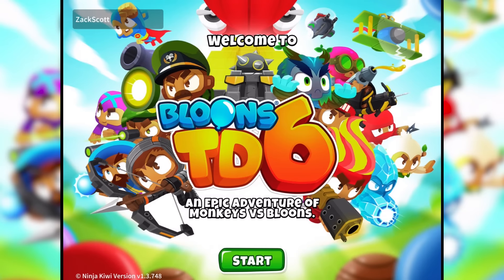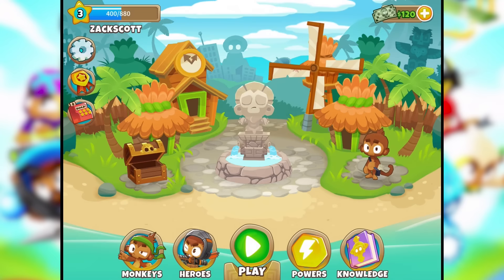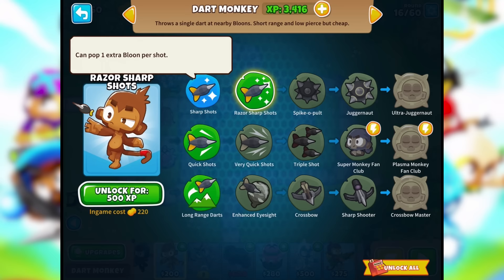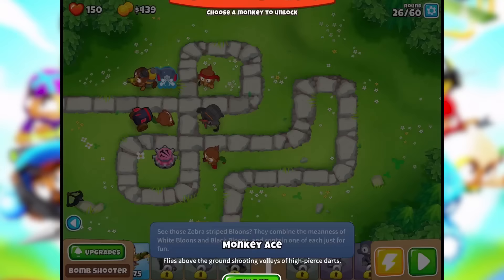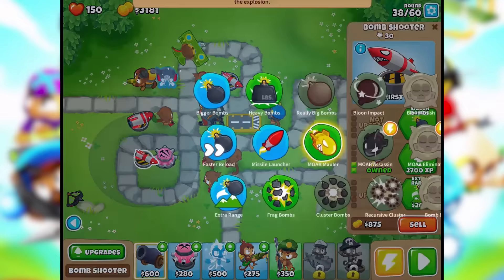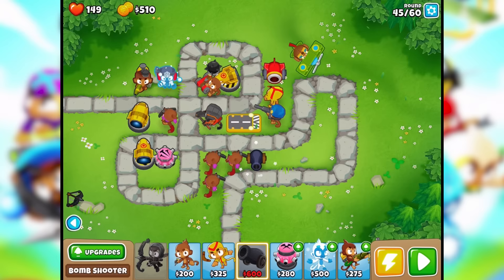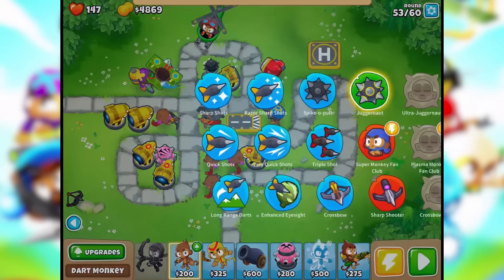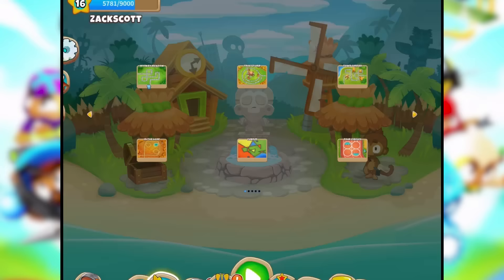Bloons TD 6 - Gameplay Walkthrough Part 1 - Quincy the Archer in Monkey Meadow!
Bloons TD 6 Gameplay Walkthrough Part 1! Quincy! Monkey Meadow Gameplay!

I've played Bloons and Tower Defense games before, but this is the first time I've played Bloons on my channel! You may have seen a trailer or review, but this playthrough will feature my impressions, reactions, and commentary throughout the full game including the ending! If you're a fan of Bloons, then let's play Bloons TD 6!

BLOONS TD 6
The Bloons are back and better than ever! Get ready for a massive 3D tower defense game designed to give you hours and hours of the best strategy gaming available. Craft your perfect defense from a combination of awesome monkey towers, upgrades, Heroes, and activated abilities, then pop every last Bloon that comes your way!

🎬 Exclusive Videos!

GAME INFO
Name: Bloons TD 6
Developer: Ninja Kiwi
Publisher: Ninja Kiwi
Platforms: iOS, Android
Release Date: June 14, 2018